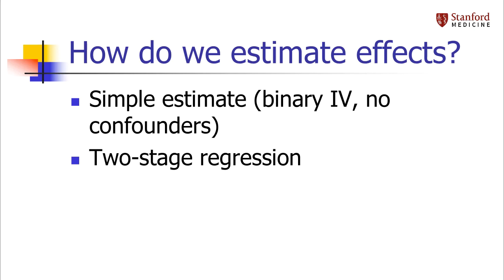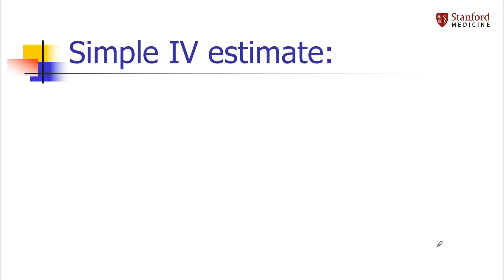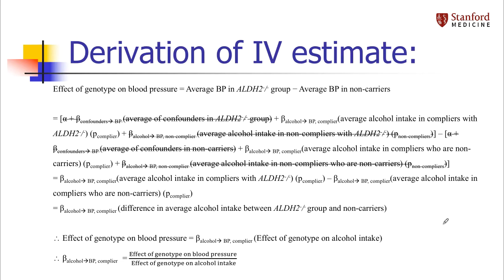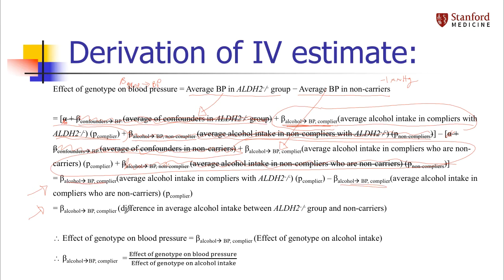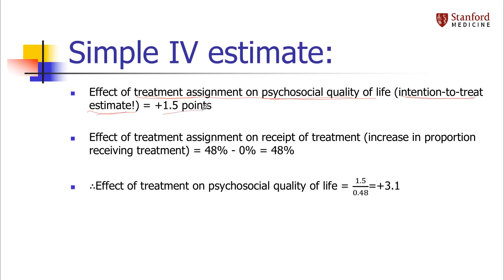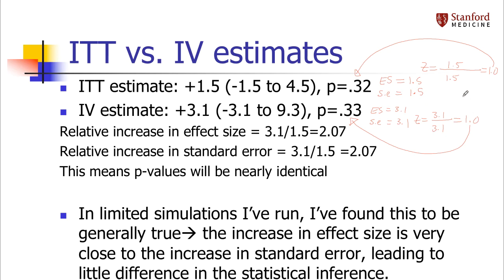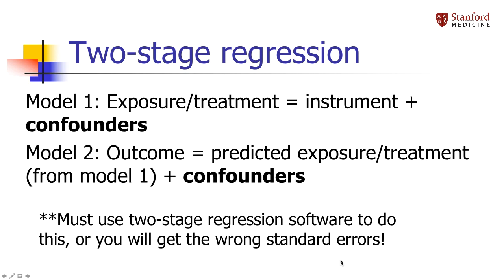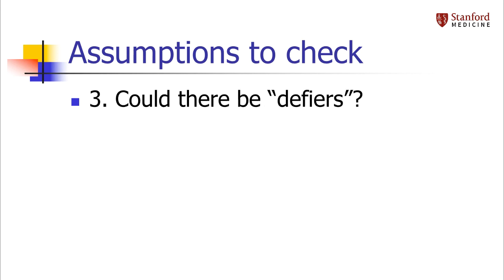IV Analysis Part B, Module 6.7B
HRP 261,Unit 6, Module 7, Part B, Instrumental Variable Analysis